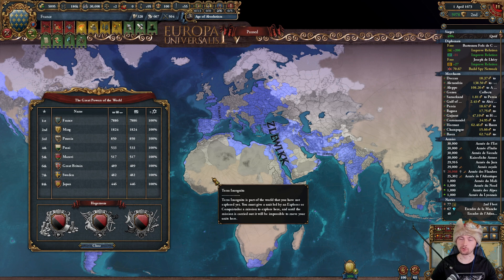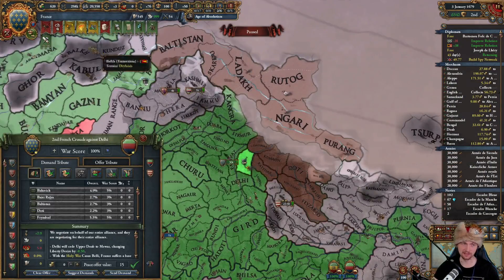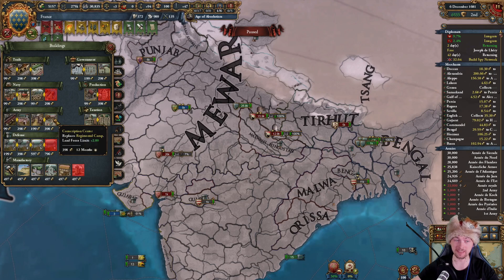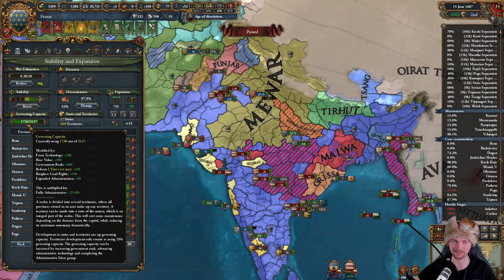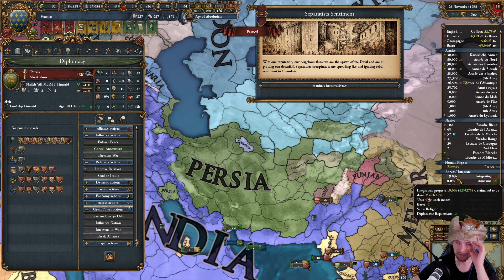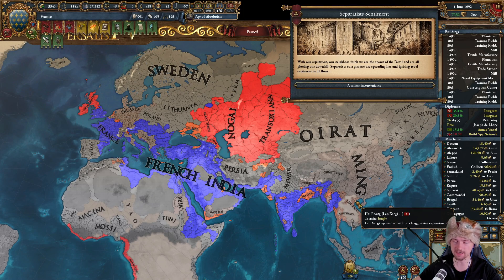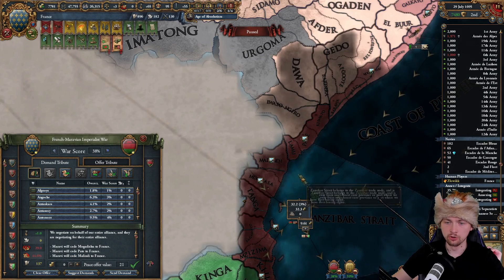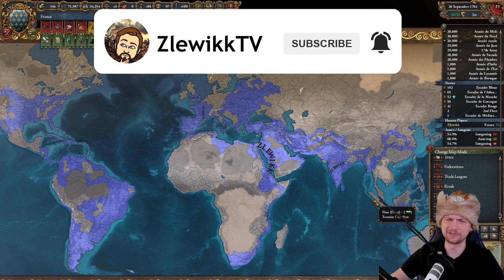[EU4] How to trigger Mingplosion in 1700? - 1M Income Aragon Campaign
Did you know that it is actually possible to achieve ONE MILLION Income in Europa Universalis IV? Well, I guess we are going to test it. The goal of my fully edited Aragon campaign is to do exactly this.